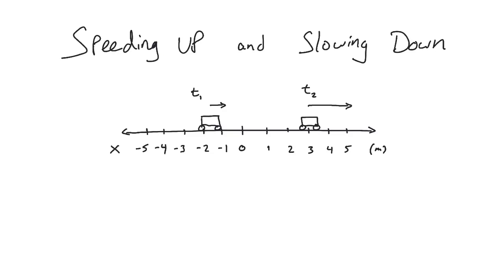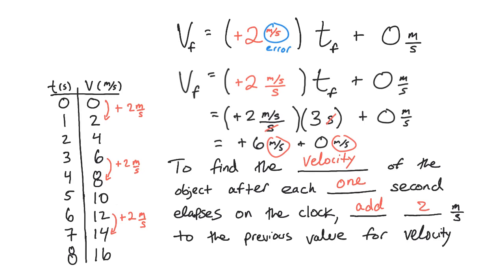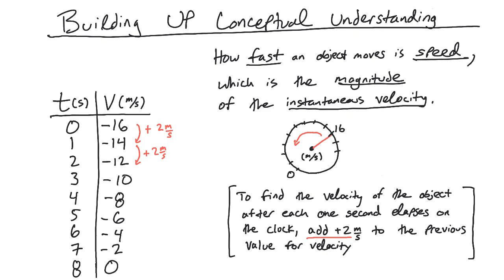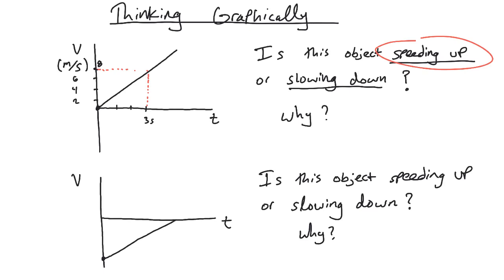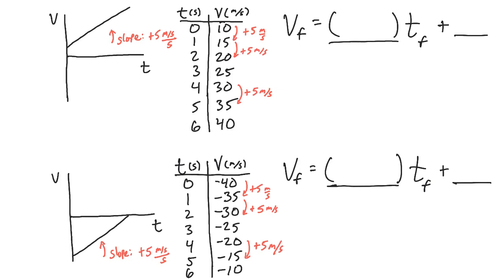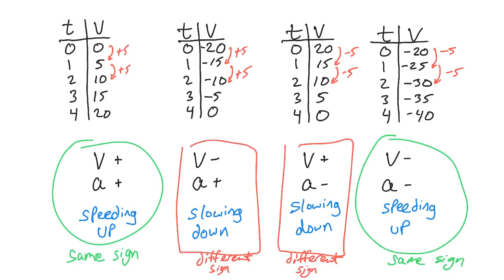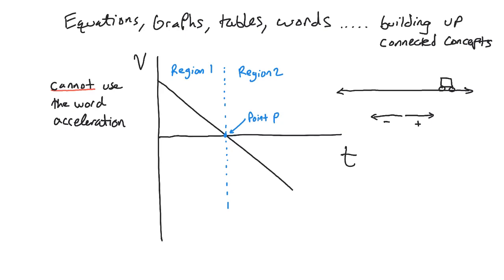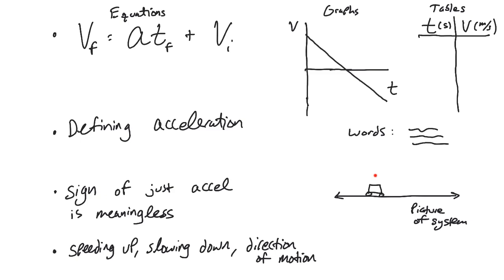Kinematics - #013 - Speeding Up, Slowing Down, Intro to Acceleration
In this video, we learn how to describe objects that speed up and slow down in one-dimension. The video is a bit long, but I have a lot of important questions I ask you think about to help you do the thinking to build these ideas from the ground up. You *must* pause the video and really *think* about these questions, and do them in the order I've asked. Take your time and really think, and you will learn much more than just hopping through the video quickly. Remember, the focus is on mastery, which takes time and deliberate effort.